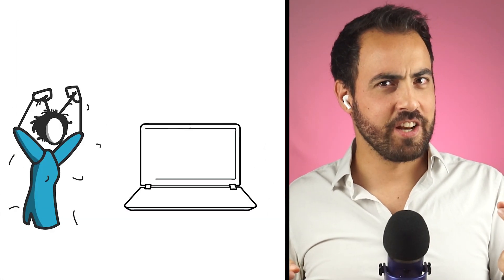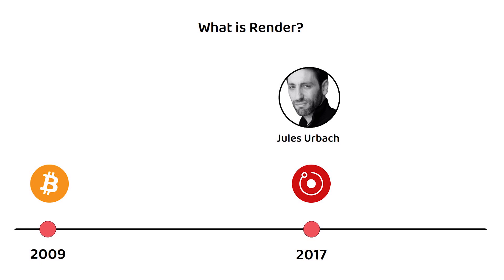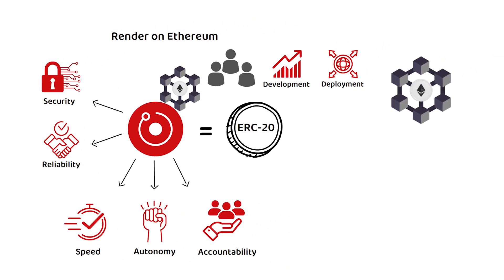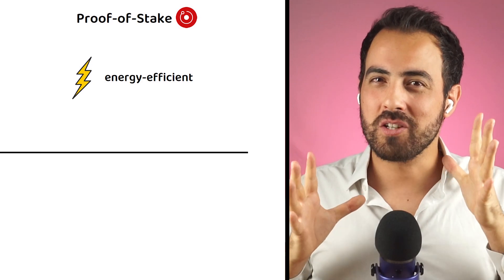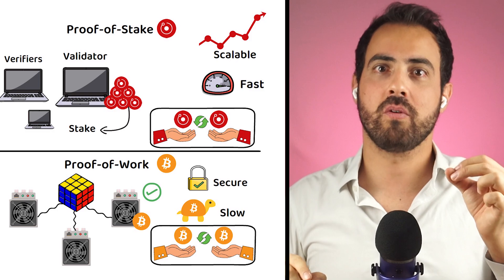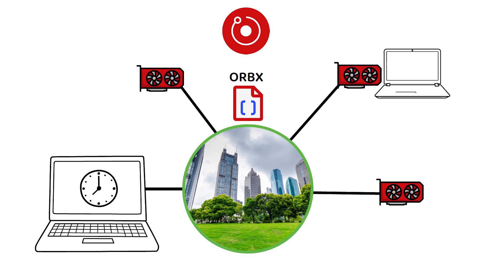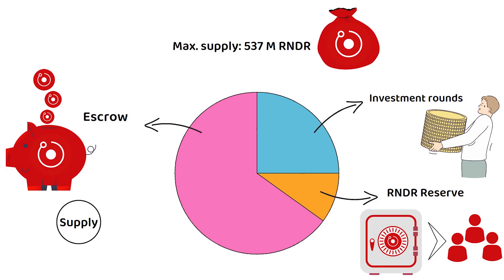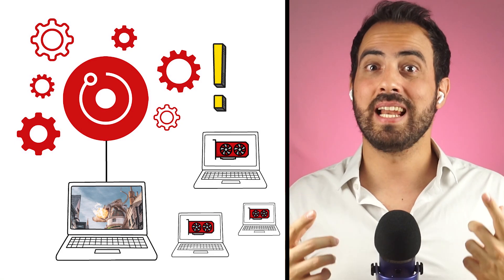What is Render? (Whiteboard explanation, Consensus, RNDR Tokenomics)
🤔 What is Render?
Render is a distributed GPU rendering service that lives on the Ethereum blockchain.
If you need additional GPU rendering power for a project, Render aims to be the platform that helps by introducing you to their GPU mining partners that can provide the extra computational power to you.

💡 What makes Render unique?
The short answer is ORBX.
ORBX is an open-source file format that is designed to encode all elements of a 3D scene and allows for easy transfer between platforms.

💰 RNDR Tokenomics
In total, just under 537 million RNDR tokens will be available, with over 117 million making up the current circulation.
Around 25% was sold during investment rounds.
A further 10% is held in the RNDR Reserve, with the RNDR Reserve being, as the name implies, a reserve of RNDR tokens.
Then, the final 65% is held in escrow through a third-party custody account for the supply and demand flowback to the network.

Timestamps ⏳

00:00 Intro

1:12 What is Render?

2:54 How does Render work?

4:57 What makes Render unique?

6:32 RNDR Tokenomics

❓ Q & As  ❓